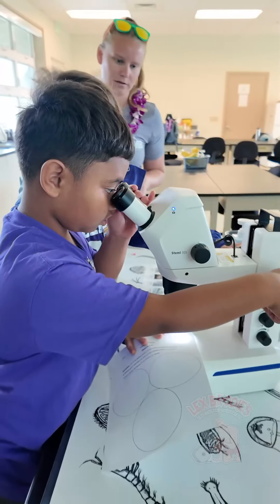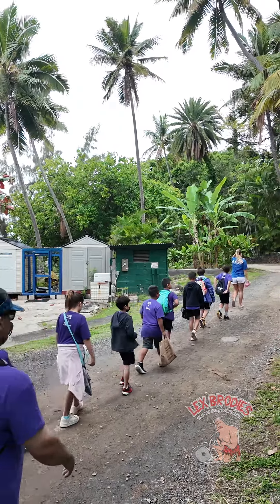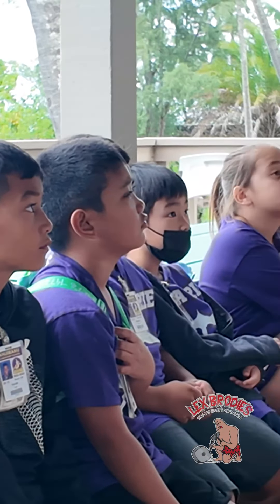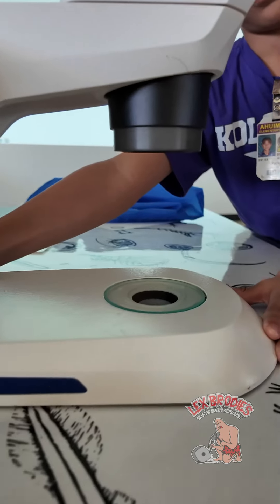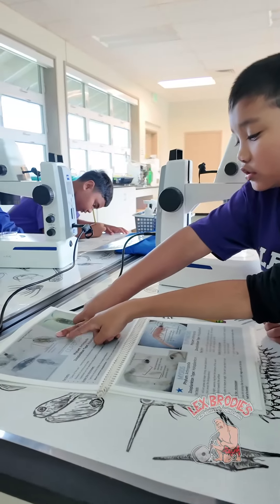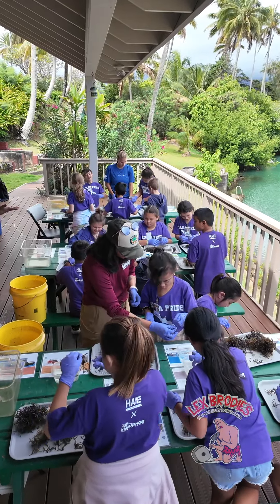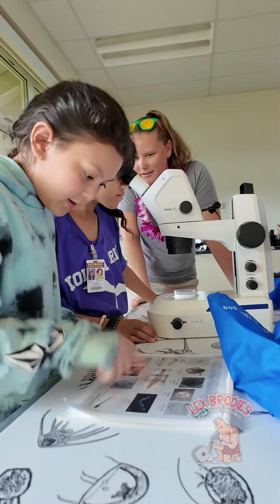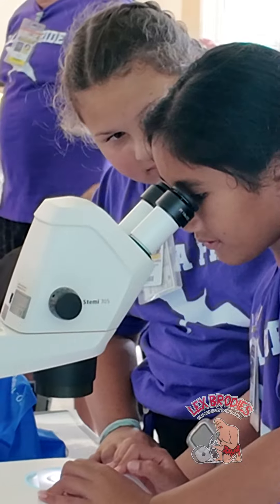Moku o Lo'e Keiki Oceanography Field Trip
Moku o Lo'e ("Coconut Island") Keiki Oceanography Ahuimanu Elementary School Field Trip